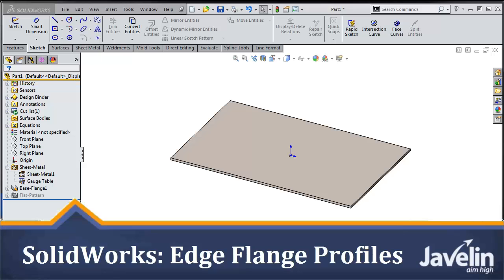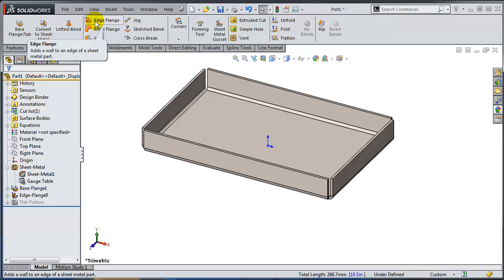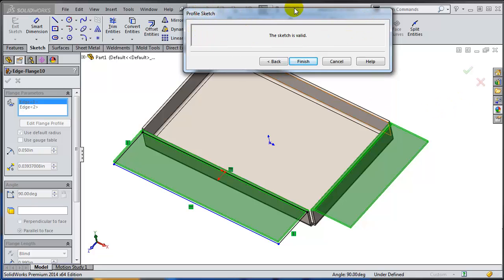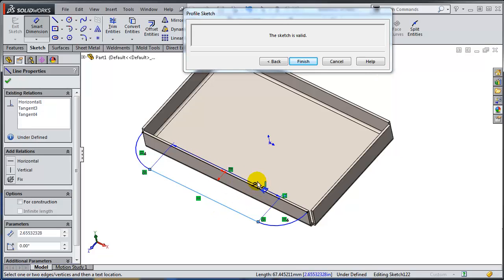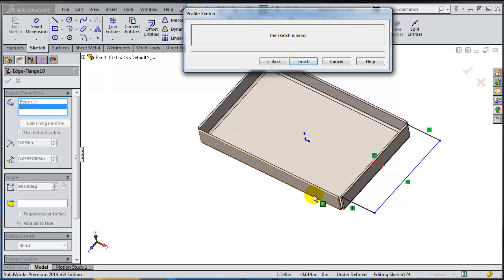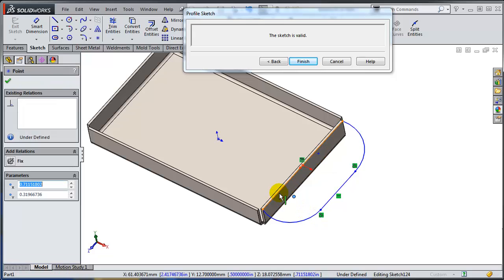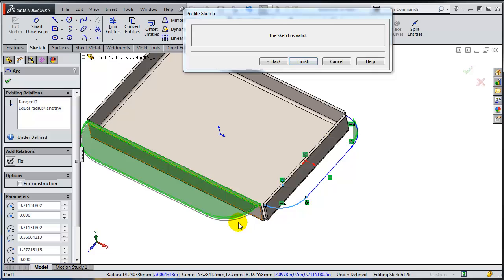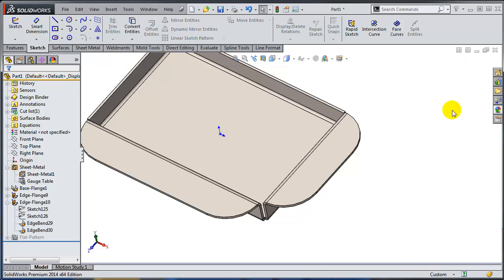SolidWorks Tutorial - Edge Flange Linked Profiles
This is a lesser known workflow for linking the profiles of multiple flanges created by the same edge flange feature in SolidWorks Sheet Metal module.